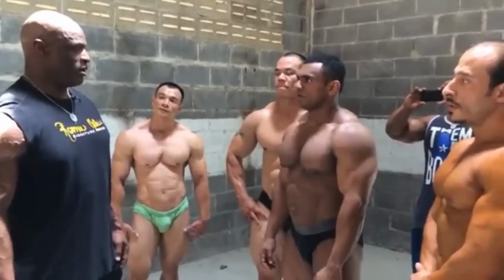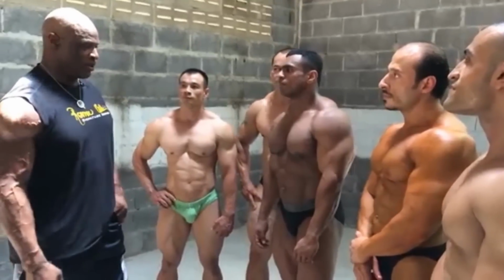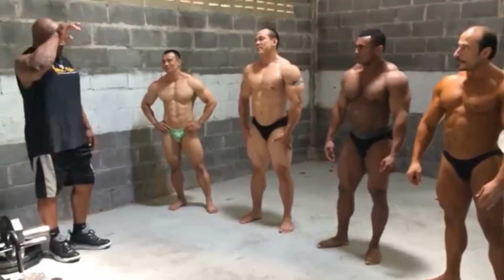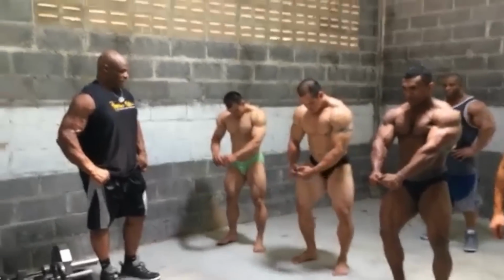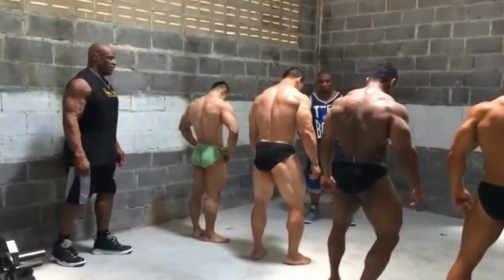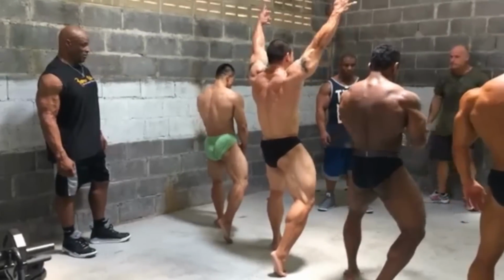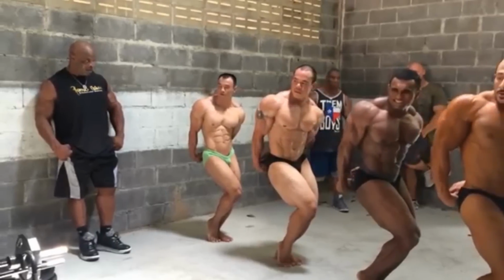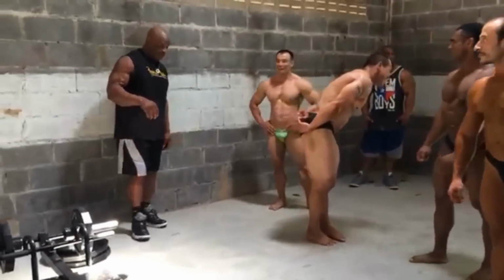Ronnie Coleman Coaches Bodybuilders Backstage in Thailand at FitWhey Classic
Helping build the bodybuilding community is what its all about and passing on knowledge that I've been able to learn over the years. Here is a short clip of me helping some bodybuilders with their posing backstage at the FitWhey Classic in Thailand.

Ronnie Coleman

About Ronnie Coleman:

Get a glimpse into the Life of Ronnie Coleman's Past, Present & Future on his Official YouTube Channel!!

Don’t forget to listen to Ronnie Coleman’s opinions and story on the bodybuilding world and more on the “Nothin But A Podcast” podcast.

Ronnie Coleman is a retired International Federation of BodyBuilding & Fitness (IFBB) Professional Body Builder and is a 8x Mr. Olympia title holder. He owns and operate his own Company, Ronnie Coleman Signature Series™.